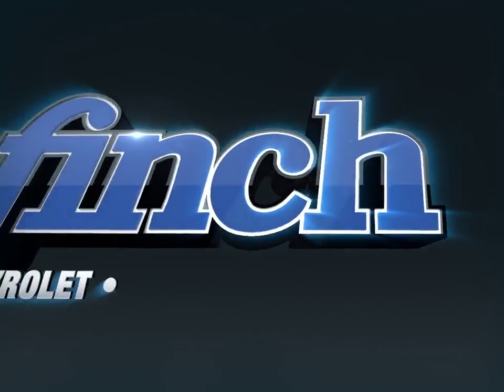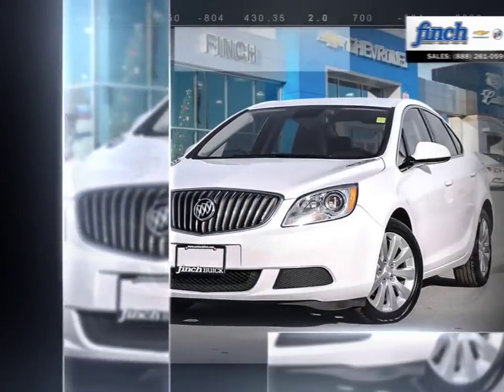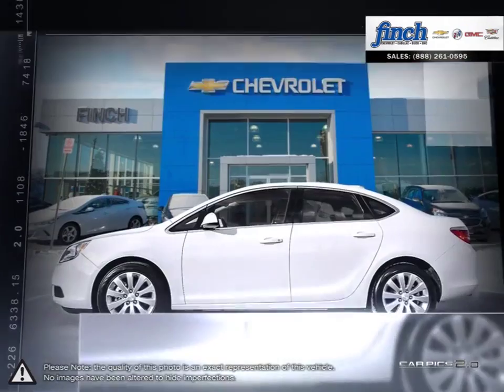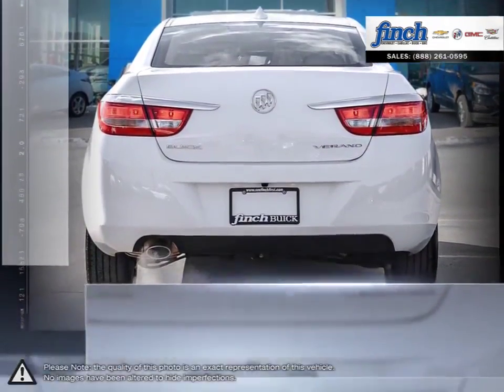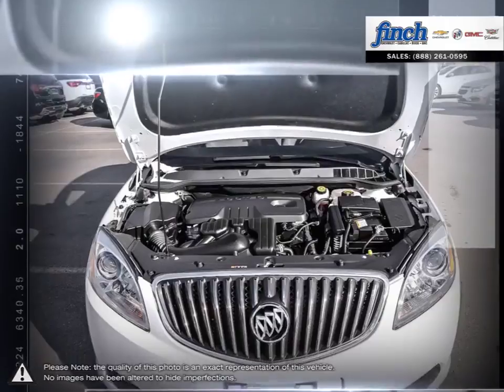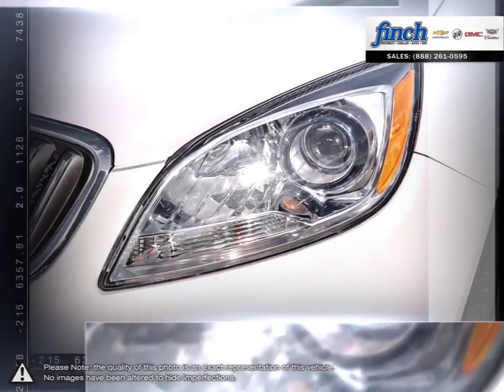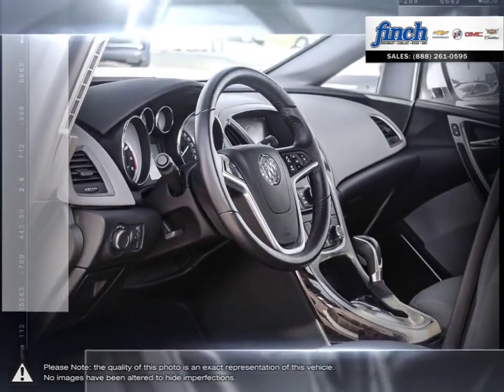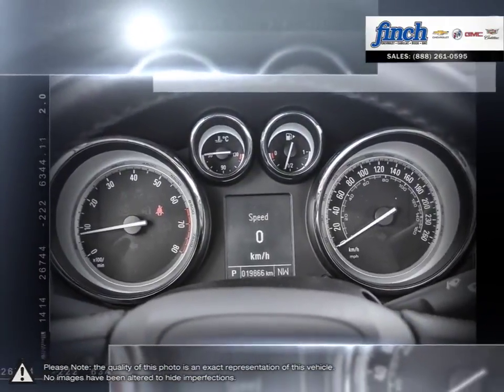2016 Buick Verano | Finch Chevrolet | 1G4PP5SK4G4166090